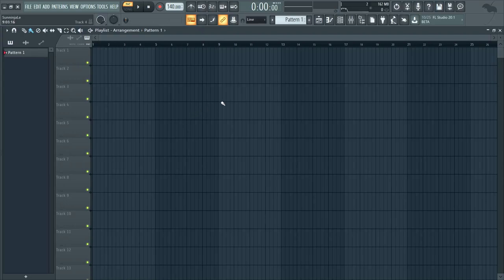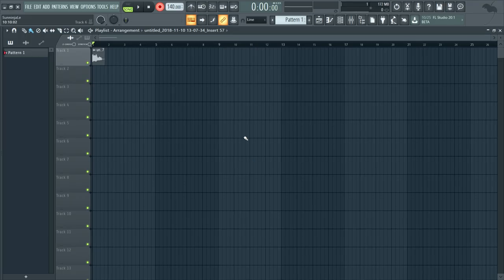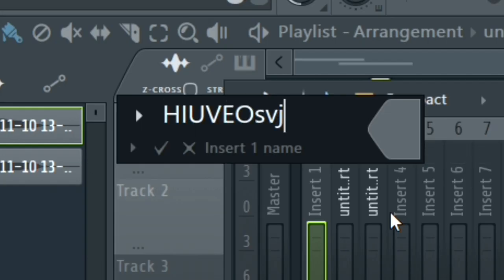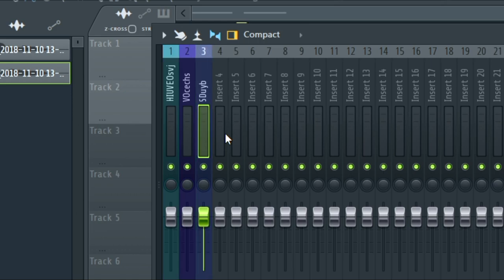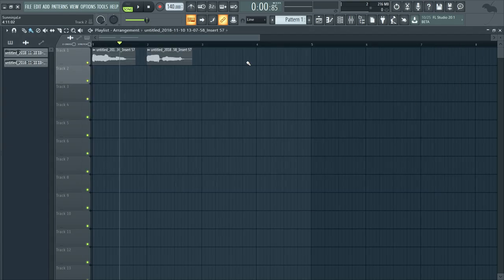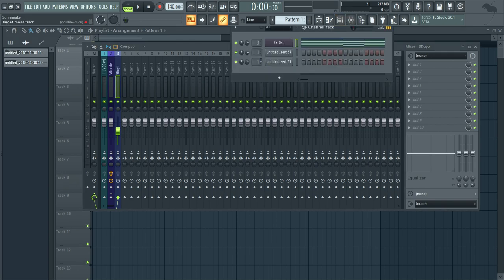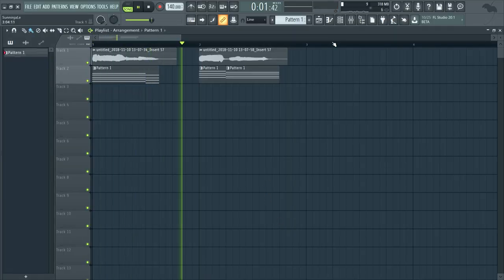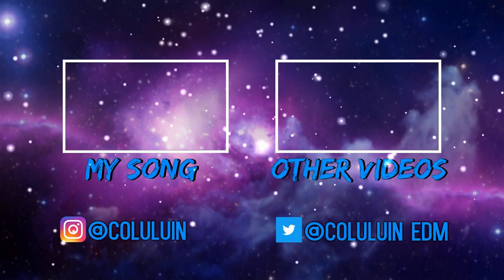How To Use Vocodex Like Zedd and Haywire | FL Studio (Not a serious video)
"What even is this video?" You may be asking...
It is the tutorial on how to use Vocodex like Zedd, Haywire and other great artist. But this video is kind of a joke... kind of but I hope you enjoyed me being stupid and weird. This was a weird one alright. But at the end of the day stay safe, don't do drugs but do you and me a favor by clicking that subscribe (if you want) and follow me on Instagram!